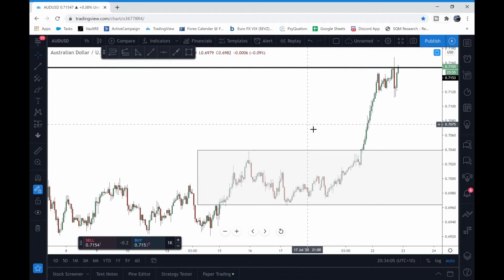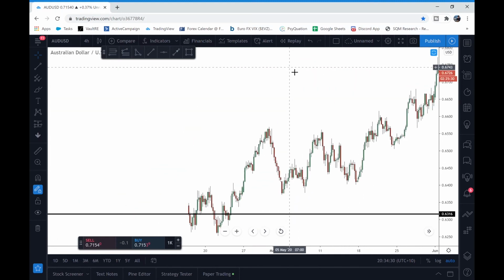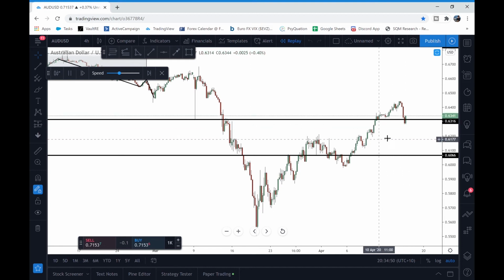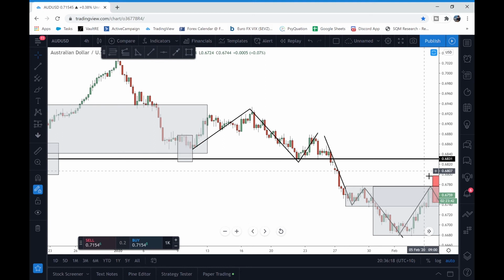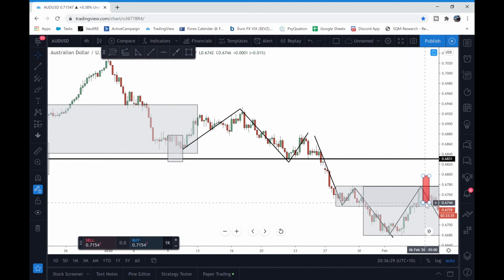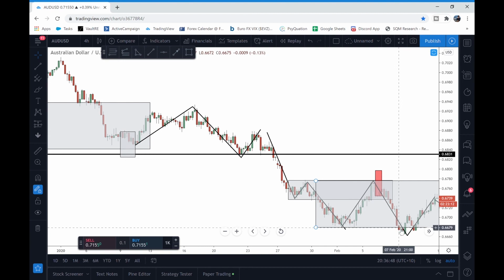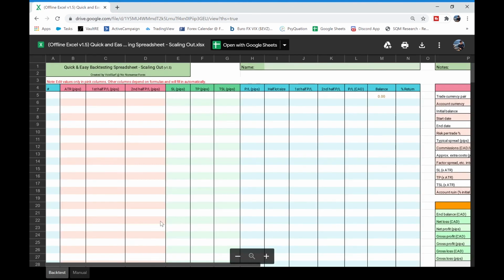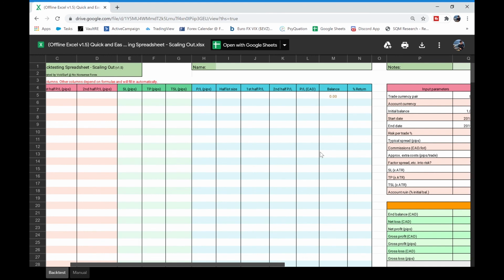TESTING a Forex Trading Strategy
The most important part of your trading journey is backtesting a trading strategy. Backtesting allows you not only to understand the profitability of your trading strategy, but it assist your reticular activating system (RAS) to better see your trading entries in the live market. Trading is best compared to a professional athlete. Athletes spend hours and hours improving their craft and practising how to be faster and stronger. Typically the more you practise, the better you become. Athletes get to the point where they are running through the motions. It becomes nearly automatic when game time comes around as they completely understand the job required for success.